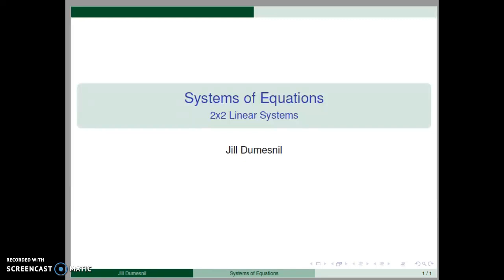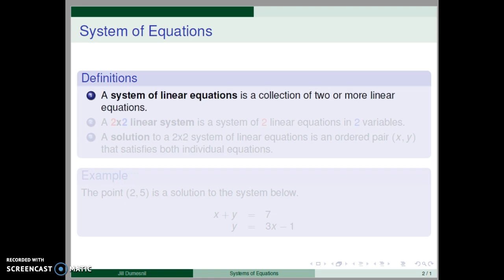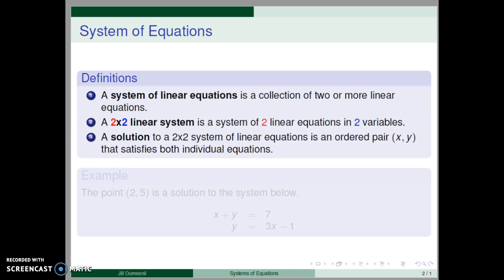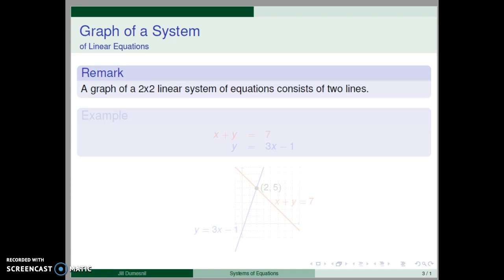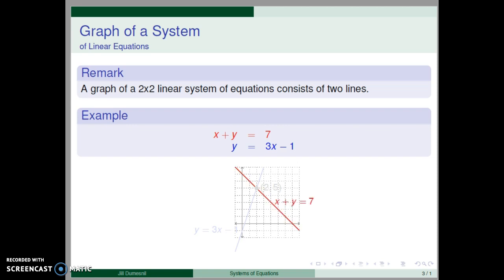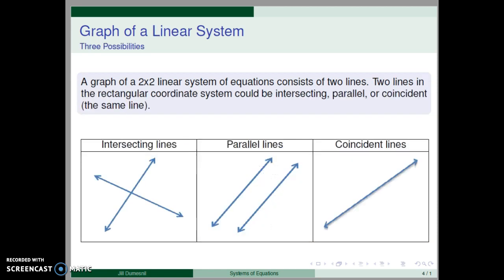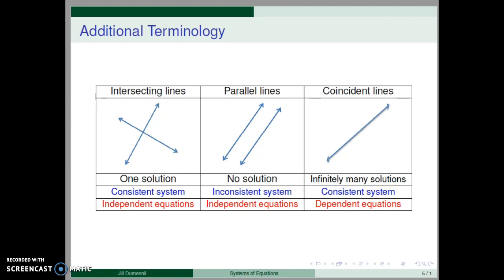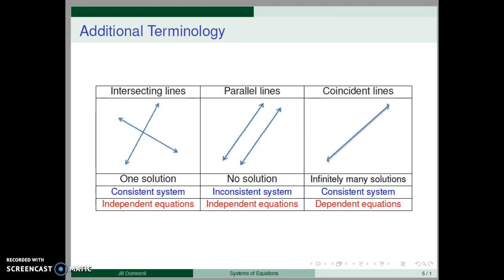2x2 Linear Systems of Equations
2x2 linear systems of equations are defined and discussed with an emphasis on terminology and graphical interpretation.